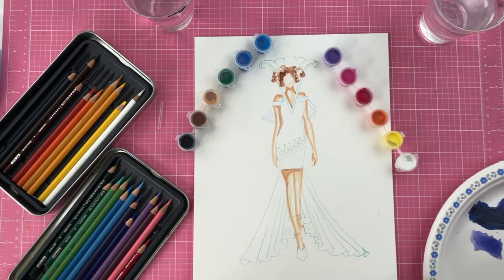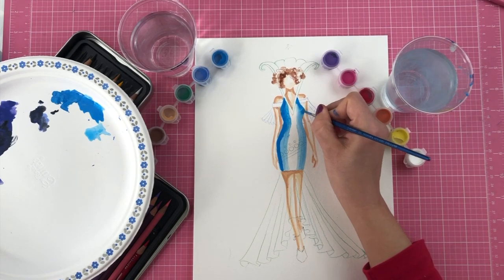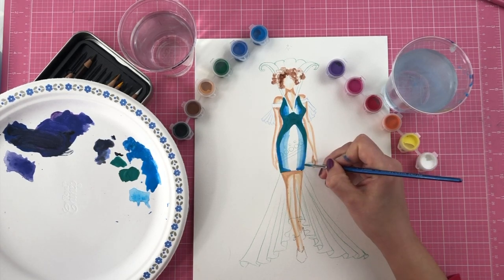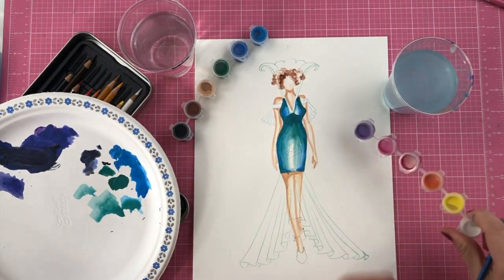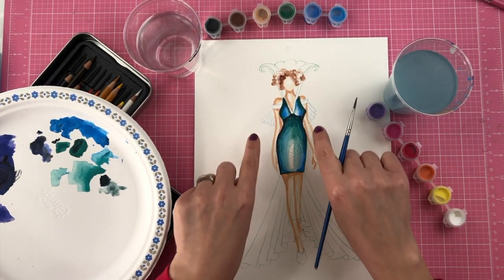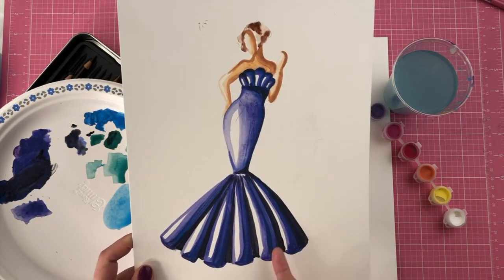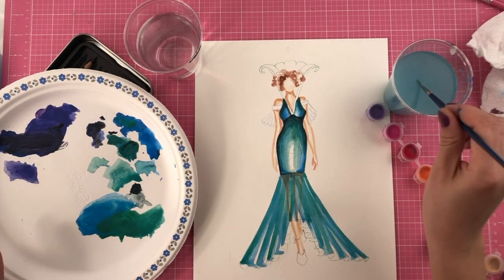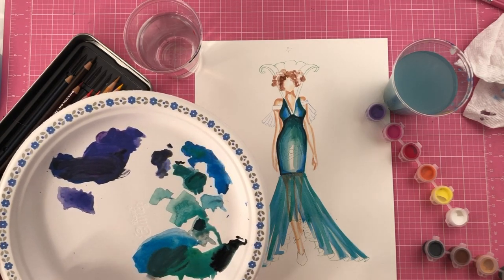Fashion Illustration with Acrylic Part Three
How to illustrate fashion figures with Acrylic paint - Part Three